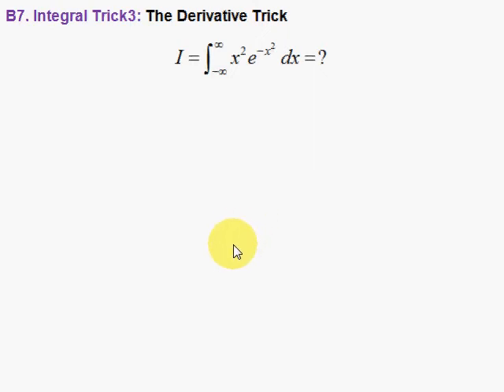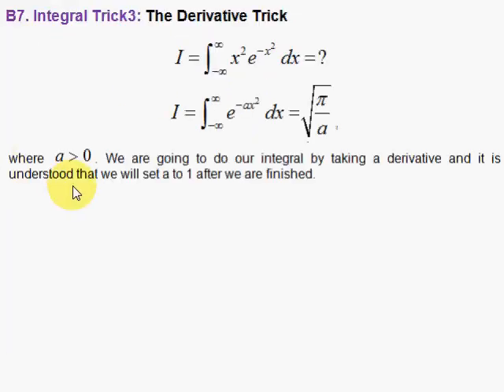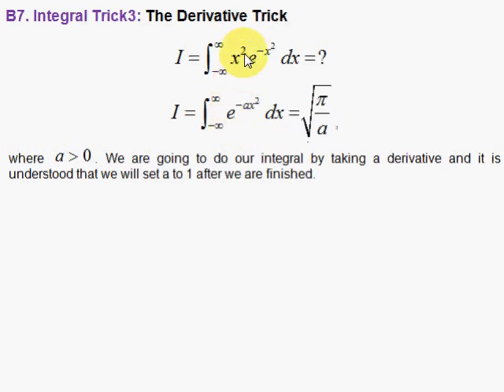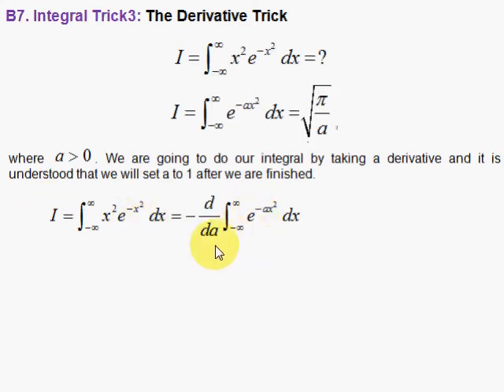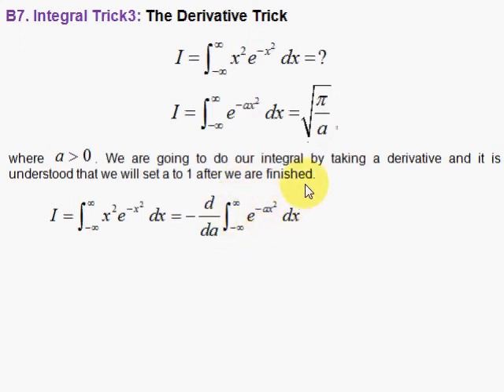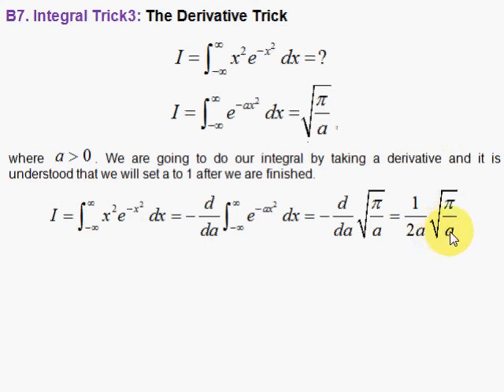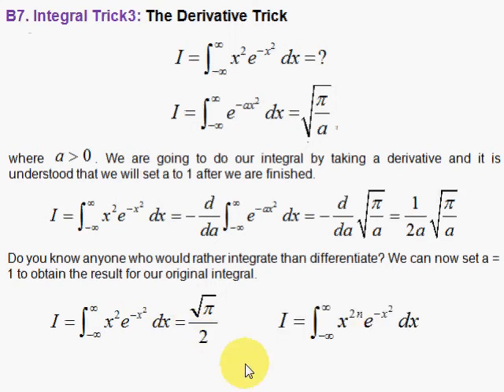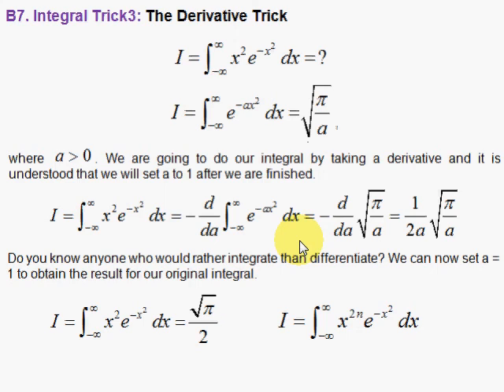B7. Integral Trick 3: The Derivative Trick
We evaluate an integral by taking a derivative.